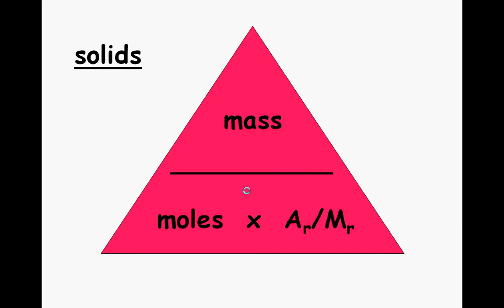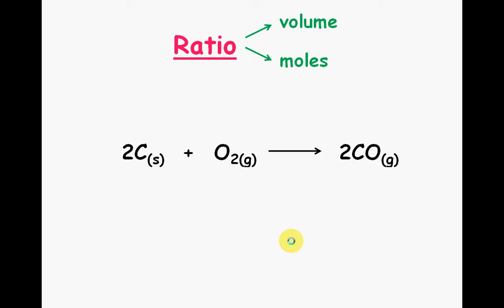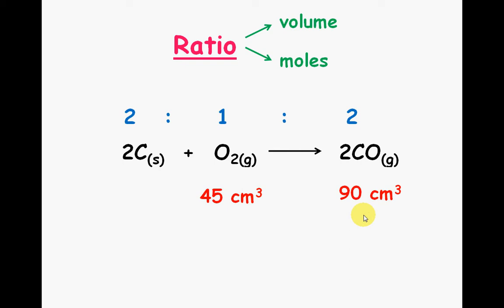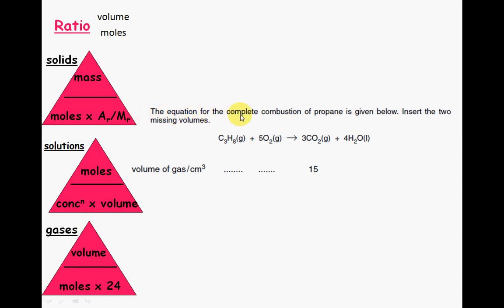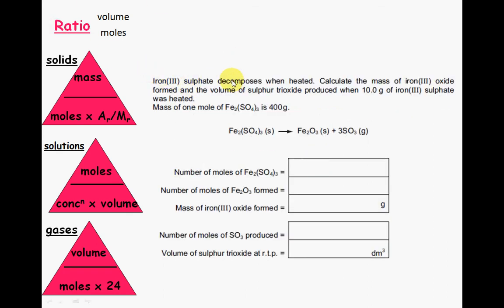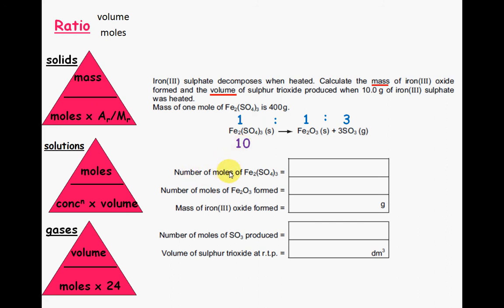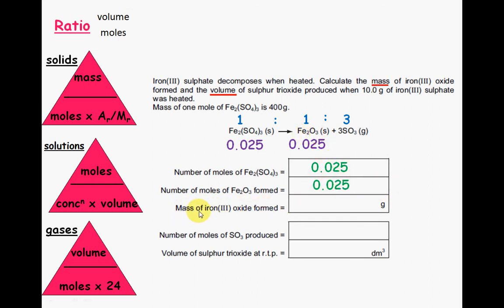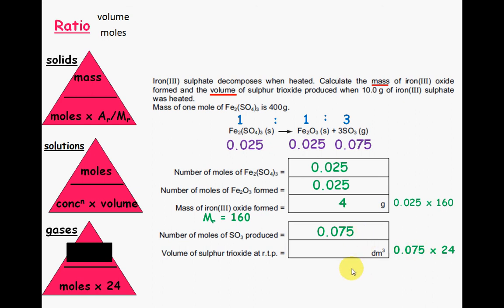Mole Concept Part 3/3.avi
If you need help solving problems using the mole concept, hopefully you'll find this video useful